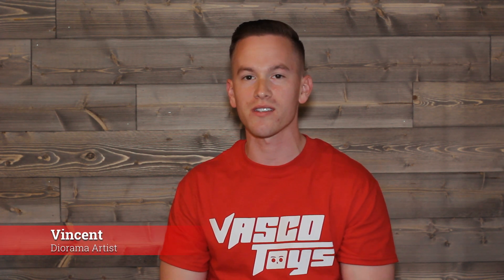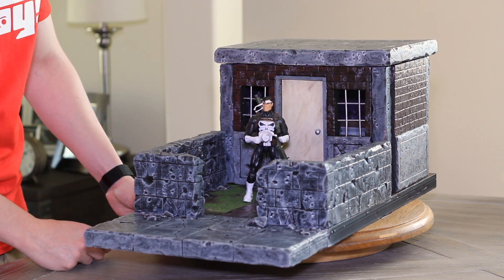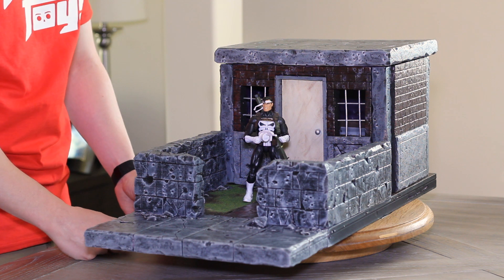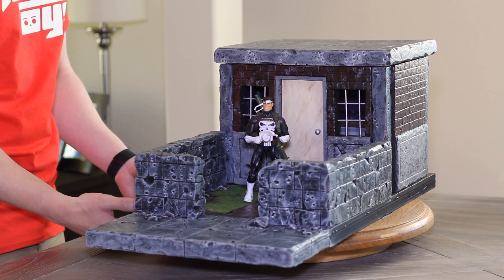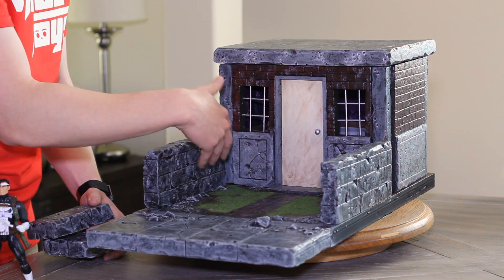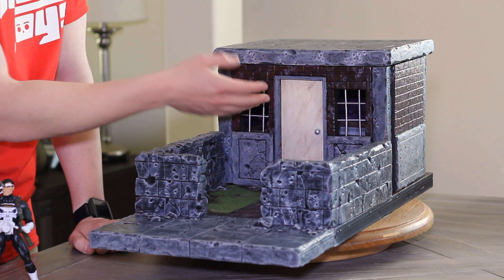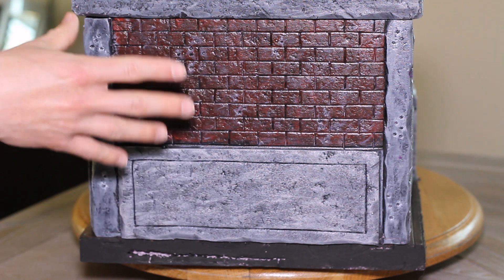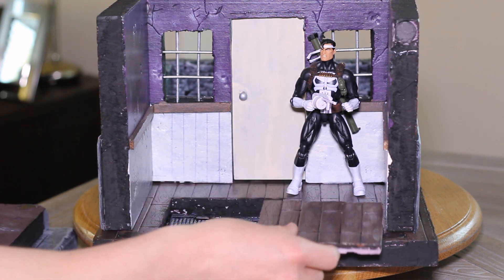Action VASCO #3 - Punisher Hideout Action Figure Diorama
This episode of Action VASCO features a custom handmade 1/12 scale Punisher Hideout action figure diorama designed for the ^" Marvel Legends Walgreens Exclusive Punisher. The diorama is made of insulation foam board, balsa wood, and metal coat hangers. It is painted with acrylic paints and sealed with Mod Podge.